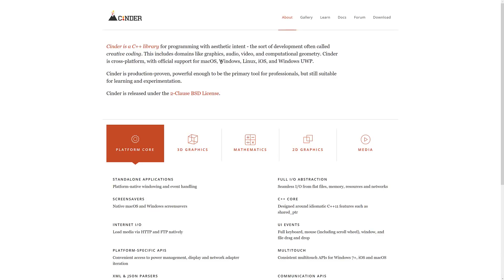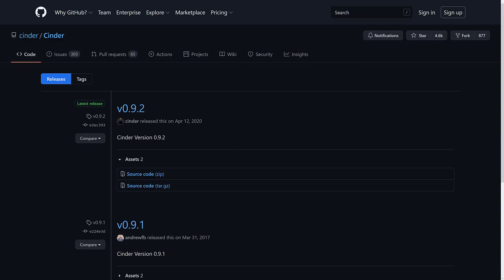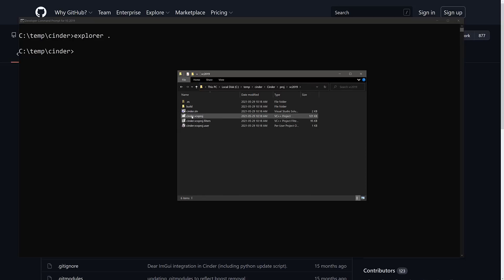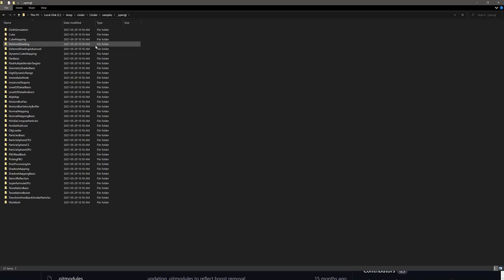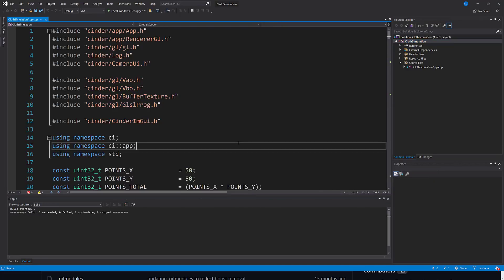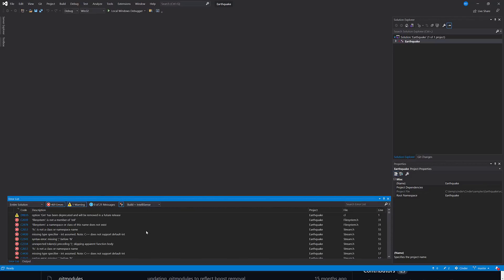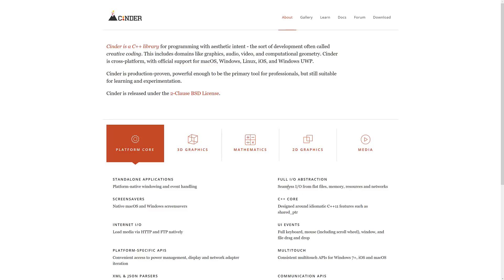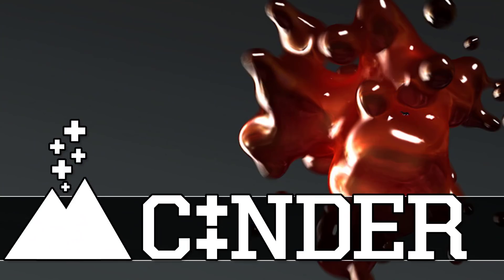Cinder -- Awesome C++ Framework (2D/3D/Audio/Vision/Touch/++)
Today we are looking at Cinder, an open source C++ application for providing all the multimedia functionality you need.  From windowing, to networking, touch, 2D, 3D, SVG, audio, video, you name it, Cinder probably provides it.